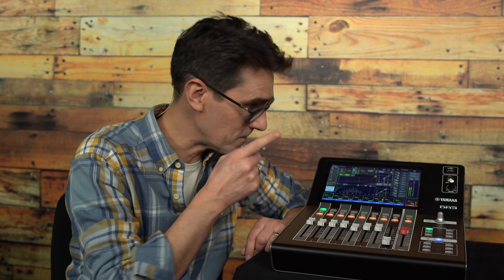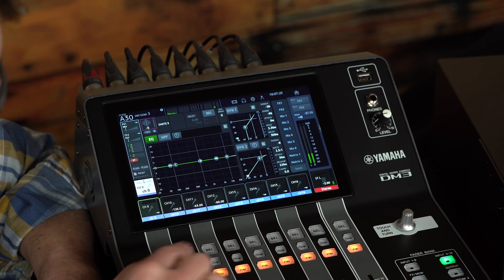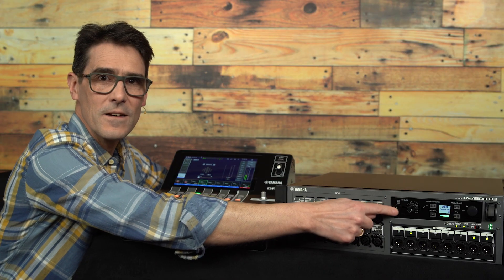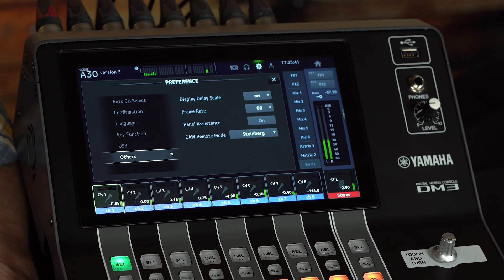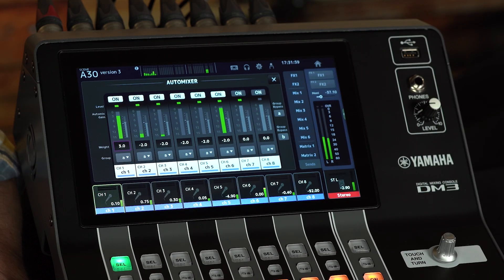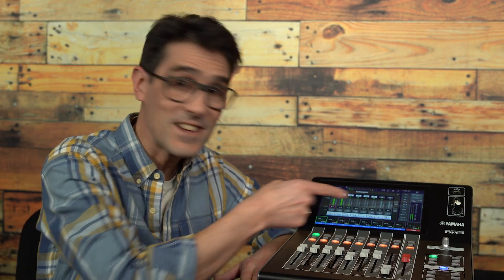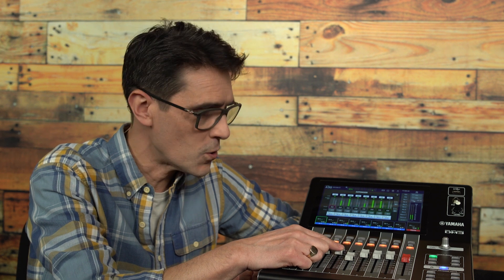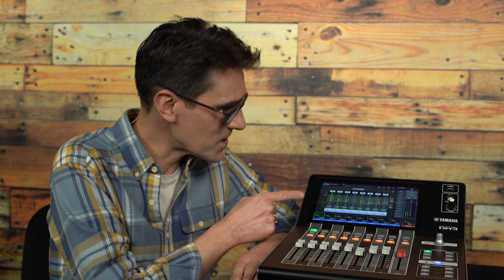DM3 Series: V3 with Automixer and more…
Yamaha has released the Version 3 update for DM3 series, and it includes an 8 channel Automixer! Watch to learn all about it, and the other new features included in Version 3. For example, the new Rio3224-D3 and Rio1608-D3 i/o racks are now supported...Small mixers have never sounded better!

00:00 Introduction
00:49 Connecting with Rio3224-D3 and Rio1608-D3
03:08 Power Saving Mode
03:44 Frame Rate and Delay Scale
04:50 Automixer: what is it?
06:40 Automixer: how to use it